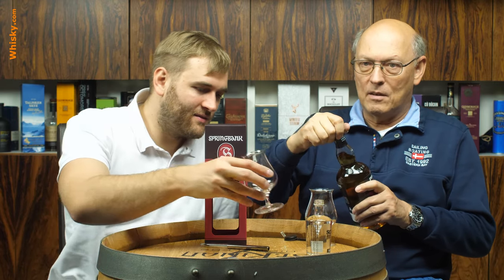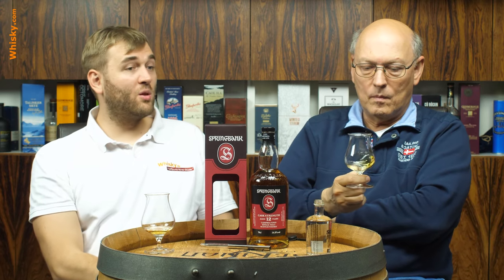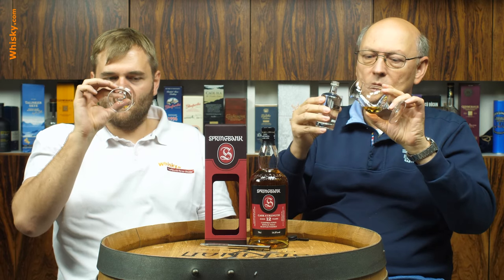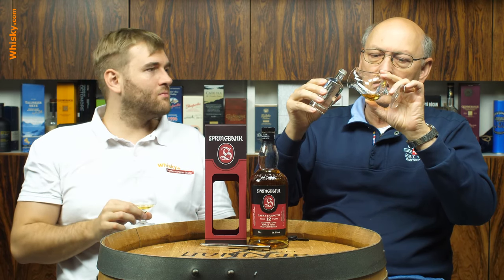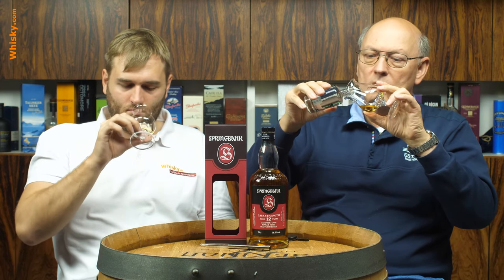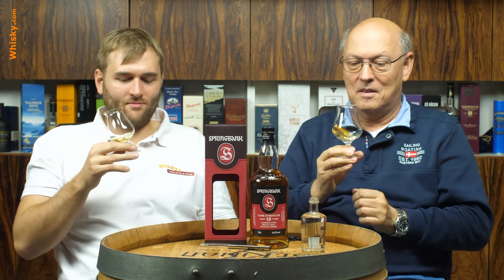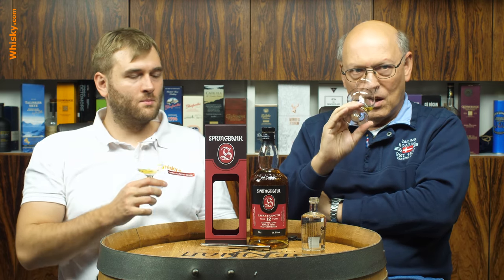Springbank 12 years Cask Strength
Nosing 2:35
Whisky.com reviews the Springbank 12 years Cask Strength.